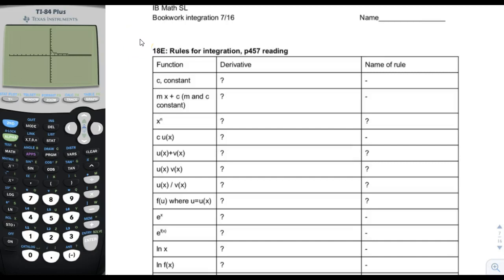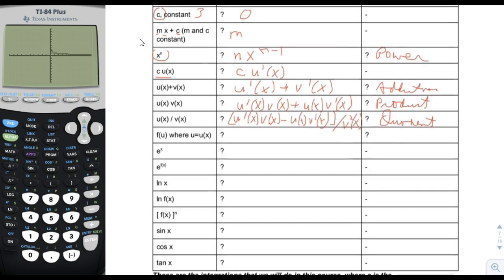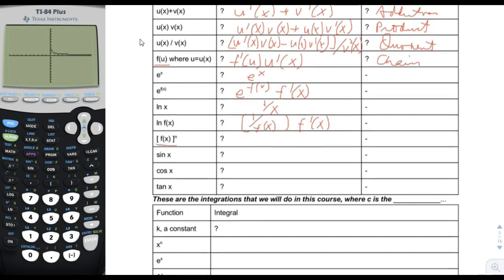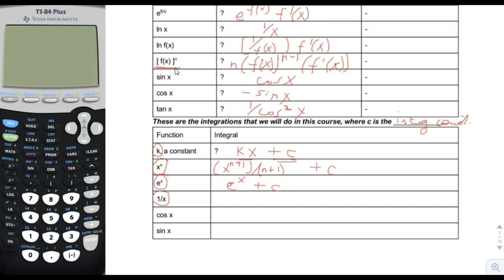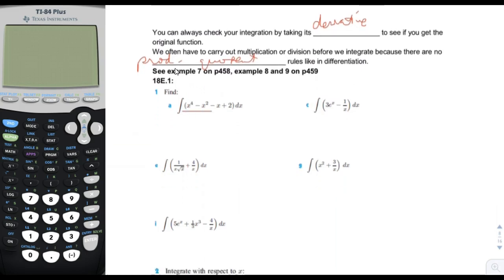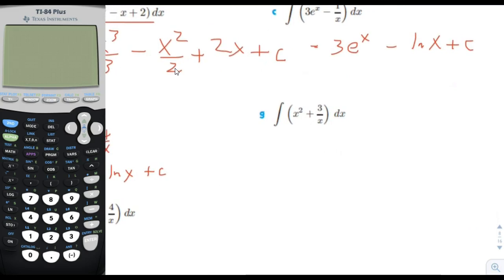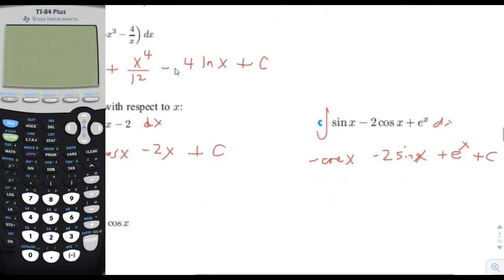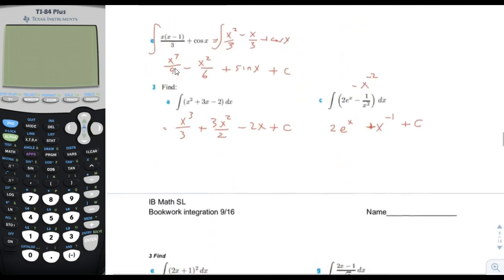Math SL integration p7-8